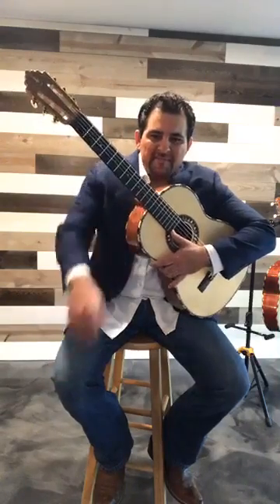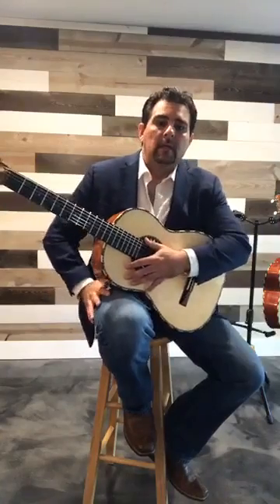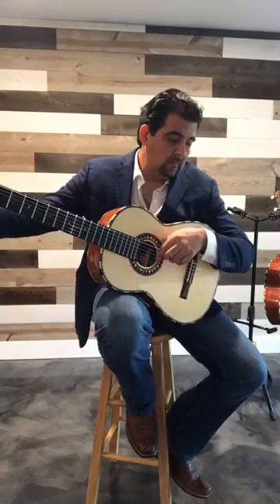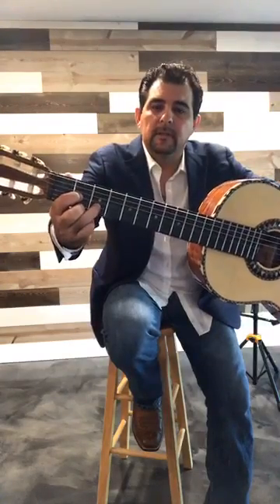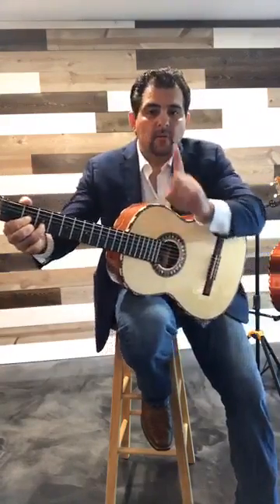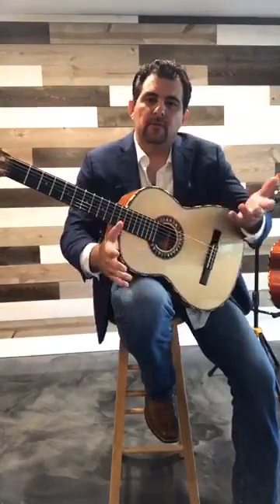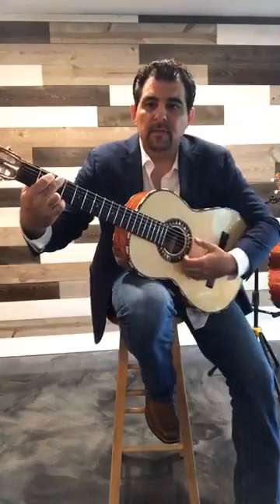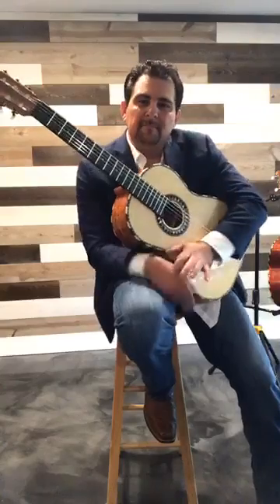Guadalupe Cultural Arts Center: Facebook Live Sessions, Guitar Basics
In this video, Gino Rivera, Traditional Music Director and Founder of Mariachi Azteca de América, teachers some of the basic of guitar. If you are interested in taking classes at the Guadalupe Academy, please click on the following

Que siga la tradicion! Gracias for supporting us.